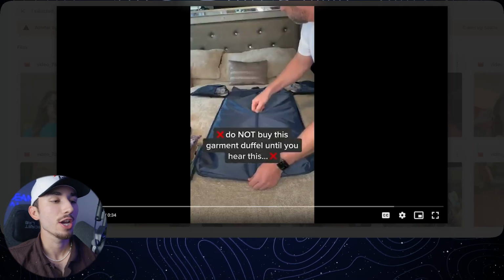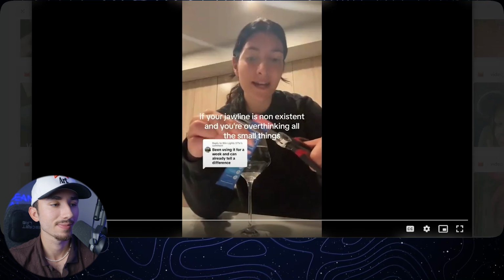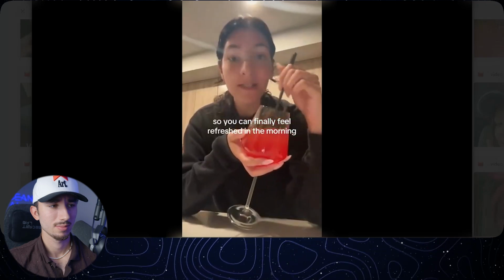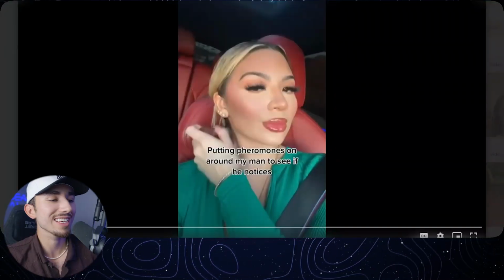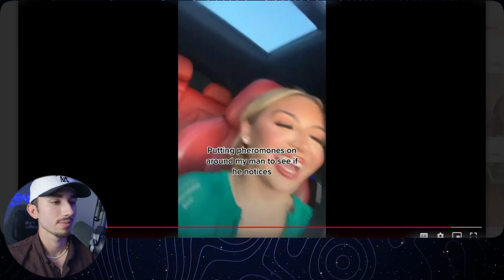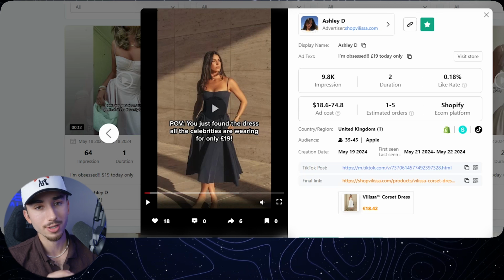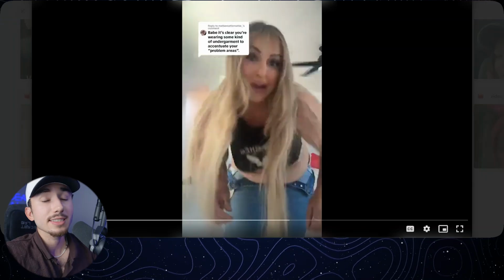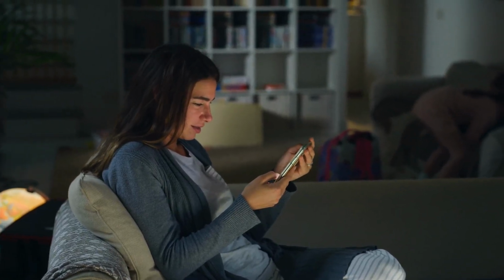I Made $203k/Month Dropshipping Using These 6 Ad Hooks (Free Guide)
If you want to scale your store to $30k/month or more GUARANTEED, then click this link and apply to join my 1 on 1 coaching program...

Timestamps:

00:00 - Intro

00:57 - What Makes A Great Ad Hook?

02:53 - Hook 1

05:07 - Hook 2

10:45 - Hook 3

15:47 - Hook 4

17:20 - Hook 5

19:10 - Hook 6